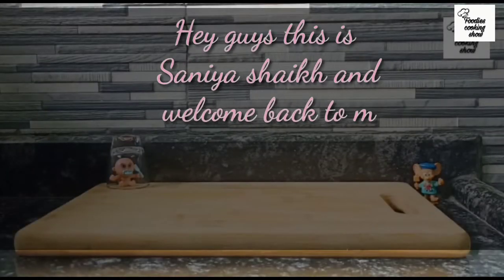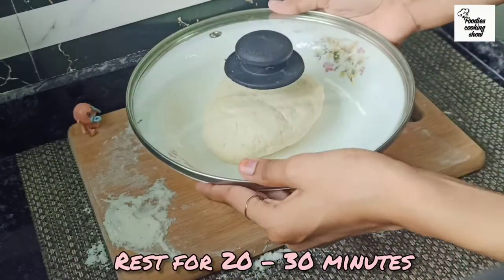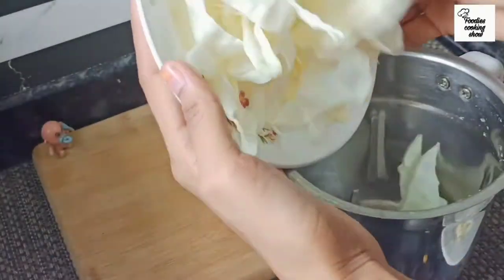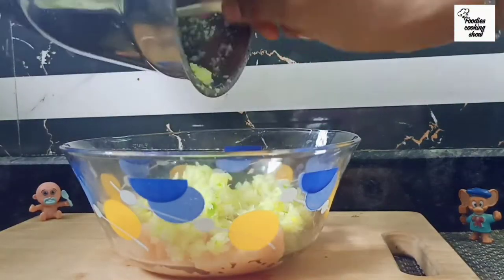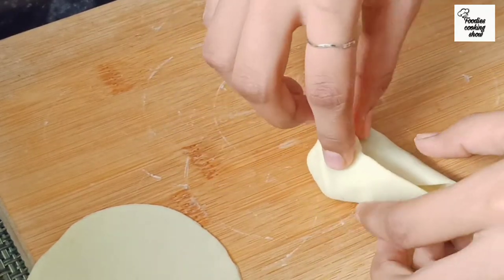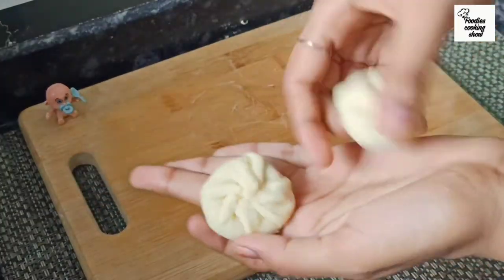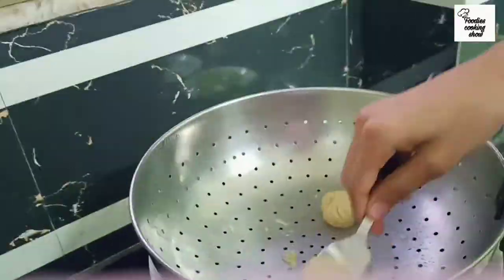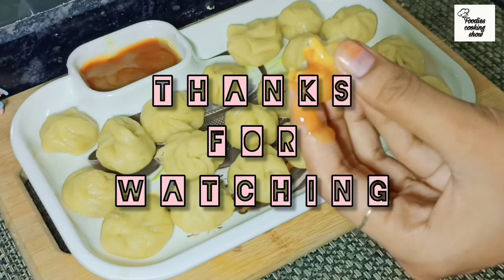U Have Chicken❓Market Style | Chicken Momo recipe | with Twist..by FCS..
welcome to my YouTube channel FOODIES COOKING SHOW so today i am going to make something new at home 🤘 its tooo easy and yummy recipe 😉.. If u like this video so give me a thumbs up and don't forget to subscribe my channel.